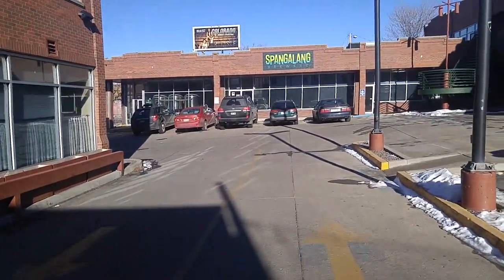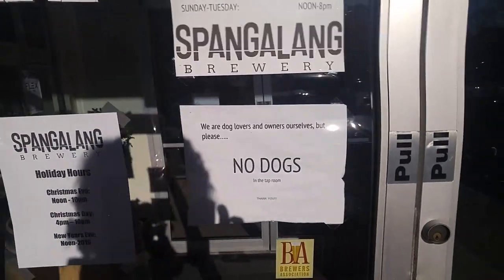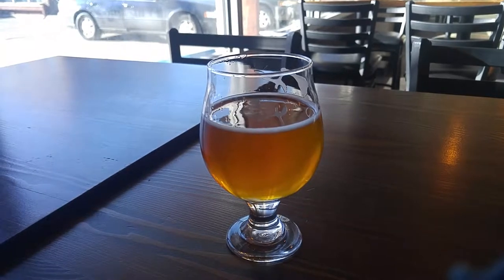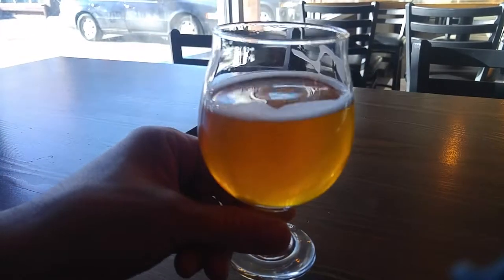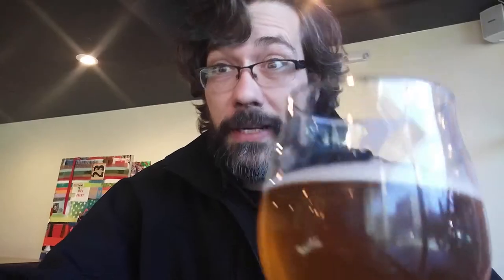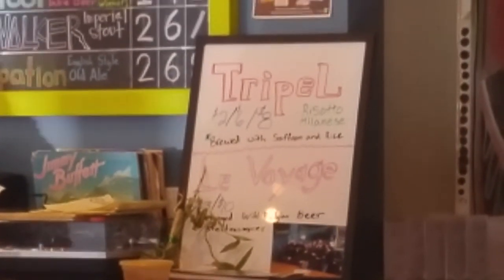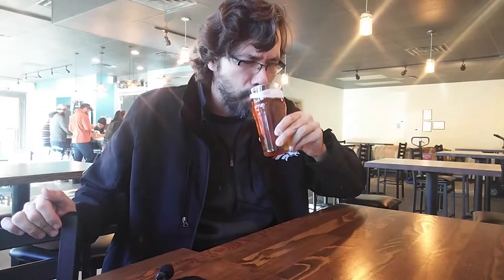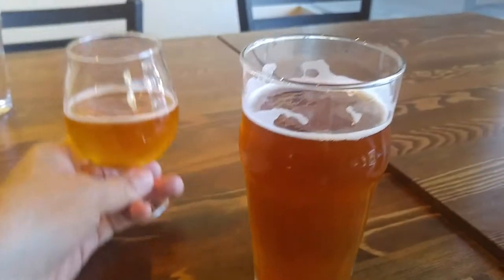Adventures In Drinking Ep1 Spangalang Brewery New Year New Beer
January 1, 2016 MadMatt rings in the New Year with a trip to a Denver Brewery.
Spangalang Brewery
2736 Welton St. Denver Colorado 80205